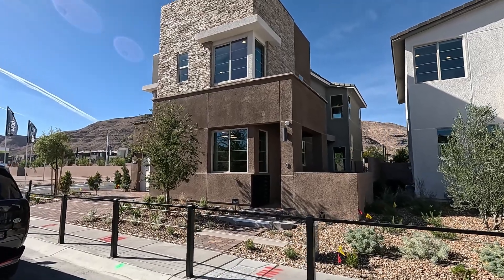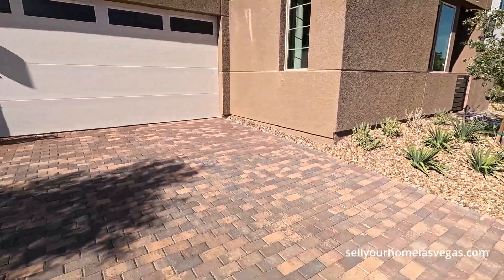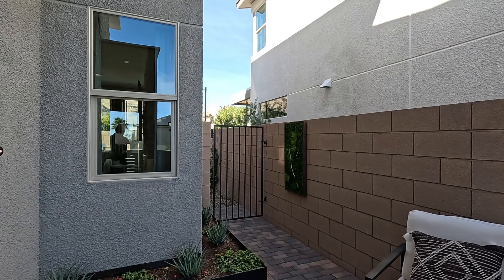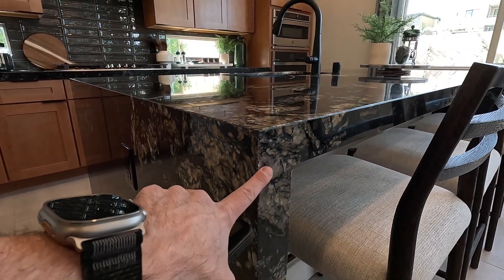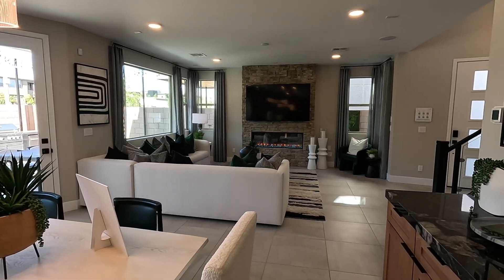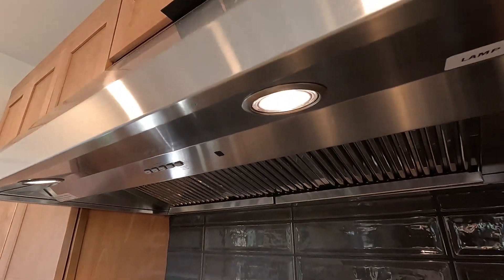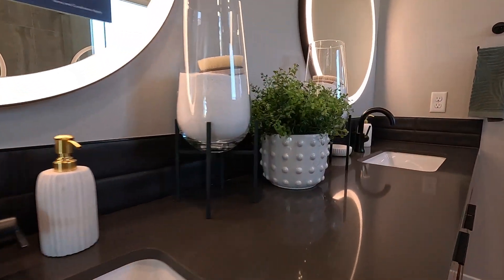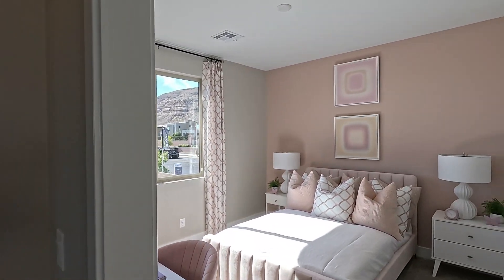New Homes For Sale Southwest Las Vegas | Tempo by Tri Pointe Homes | Plan 2 Tour $598k+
Welcome to Tempo by Tri Pointe Homes located in the Southwest of Las Vegas. This new home community features 3 floor plans with the optional 3rd floor deck. Modern living with great access to shopping and dining. At the edge of Summerlin in the shadow of Red Rock Mountains welcome home to Tempo.

Signature Real Estate Group | S.179477
6605 Grand Montecito Parkway Suite 150
Las Vegas, Nevada 89149